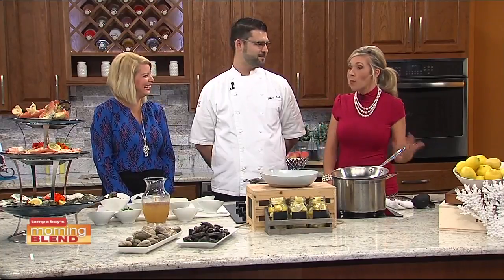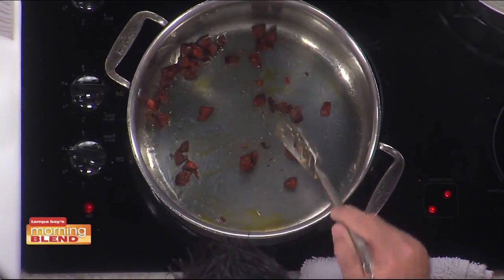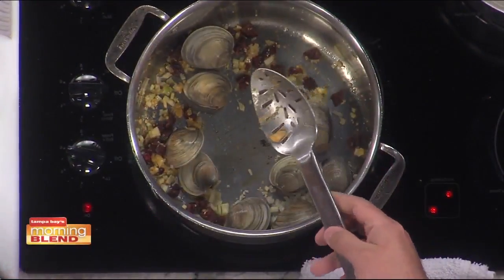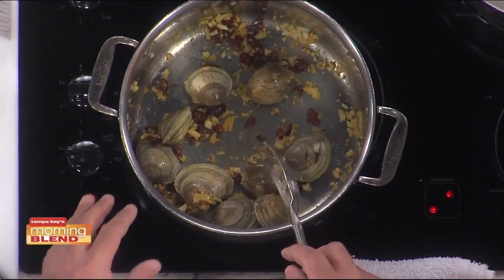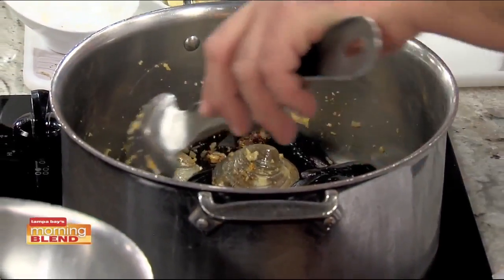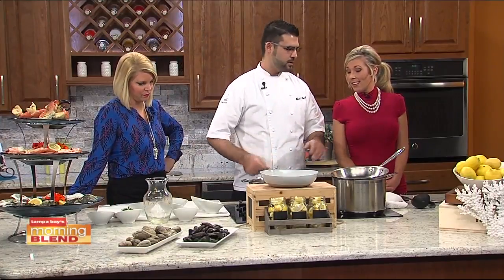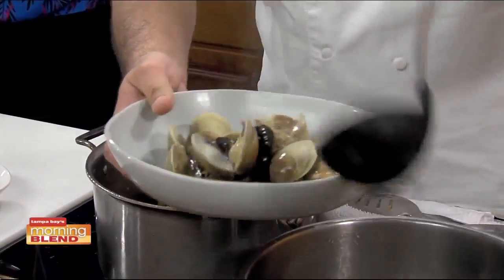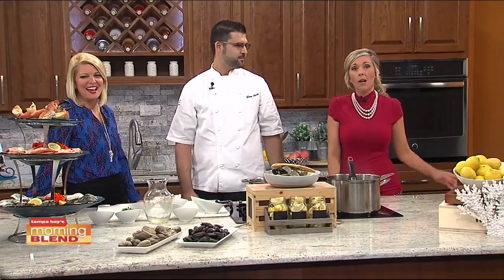Oystercatchers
We make a delicious dish in the kitchen.